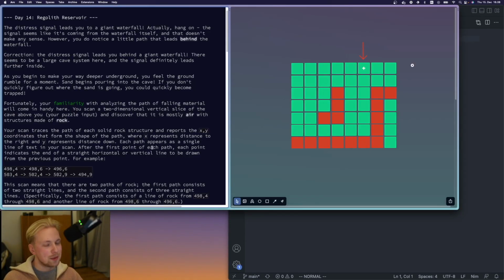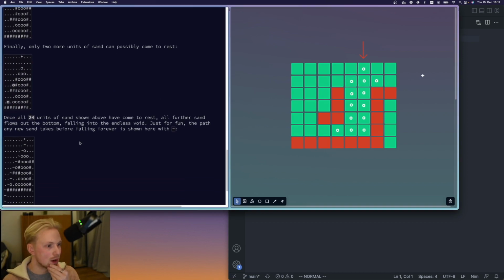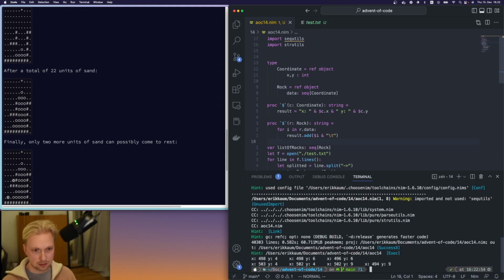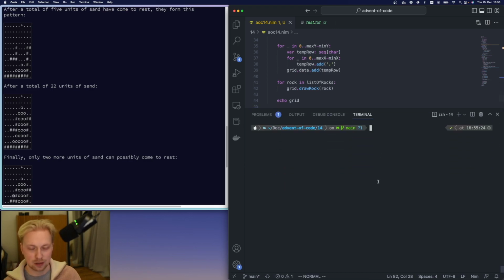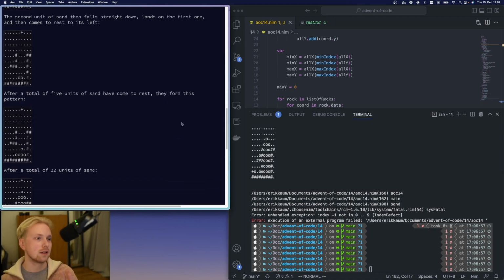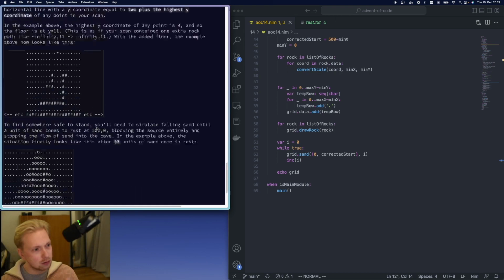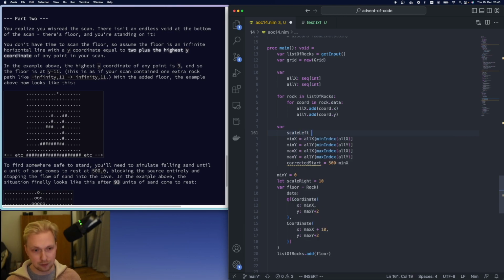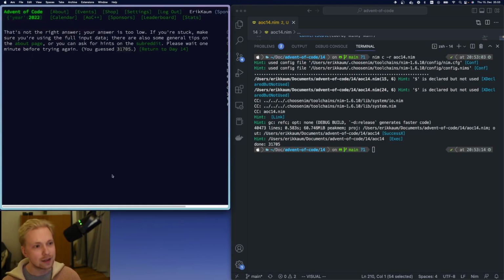Advent of Code in Nim 14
This one is for everyone who loves advent of code animations. Sand falling through the rocks. And sorry for everyone who is dependent on our matrix library in Nim, we will no longer be maintaining it ;)